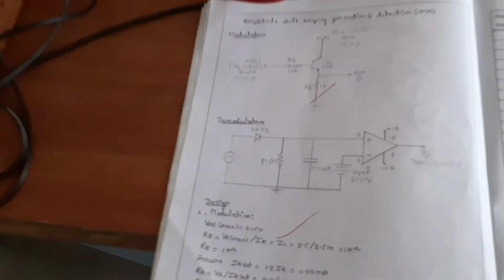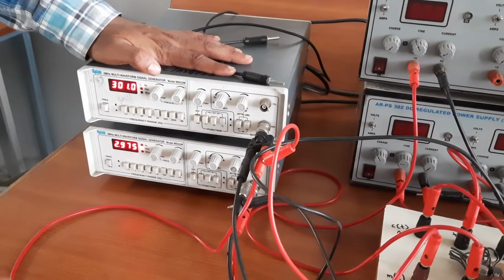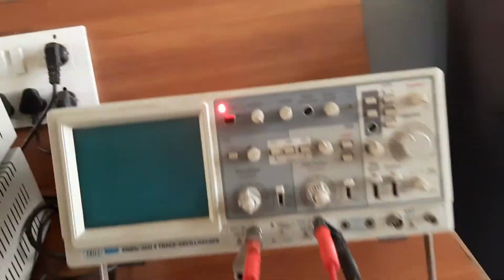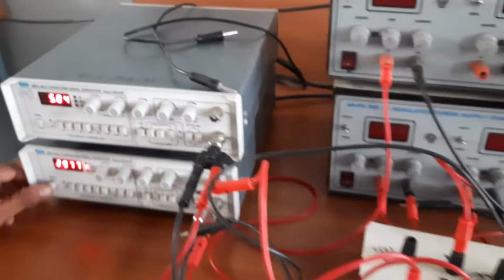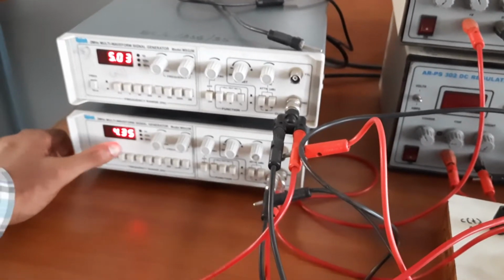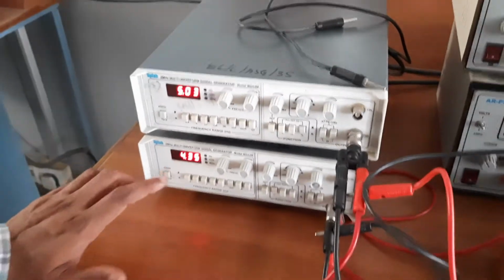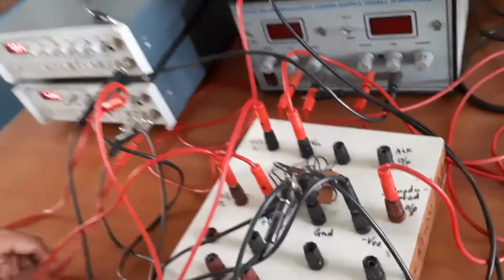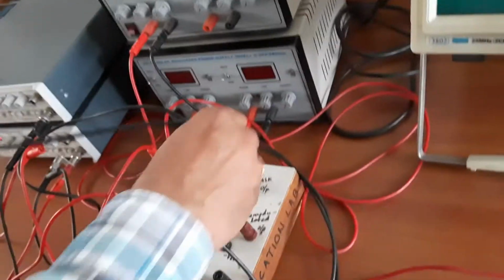Amplitude Shift Keying